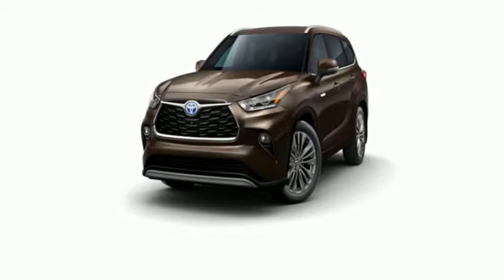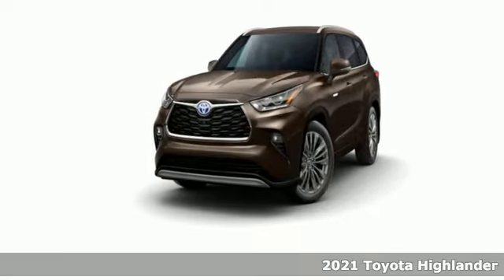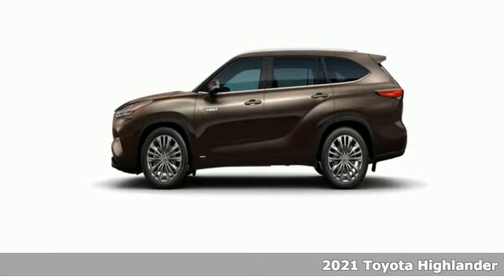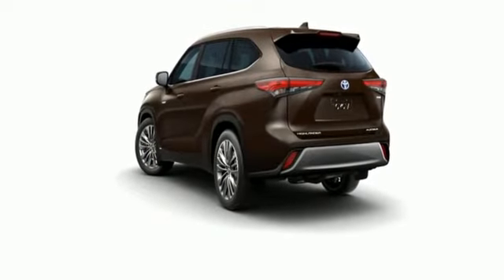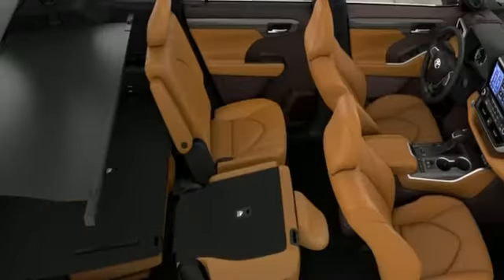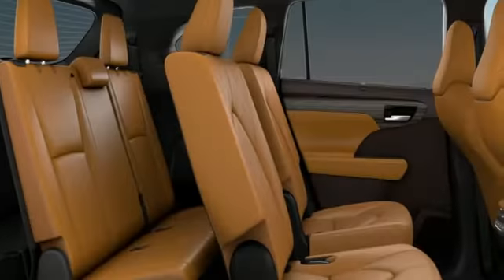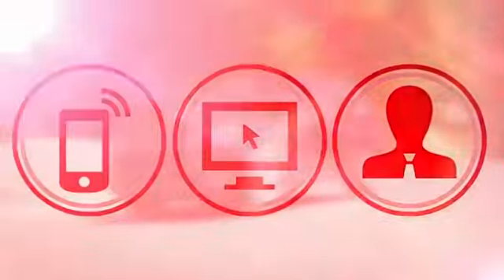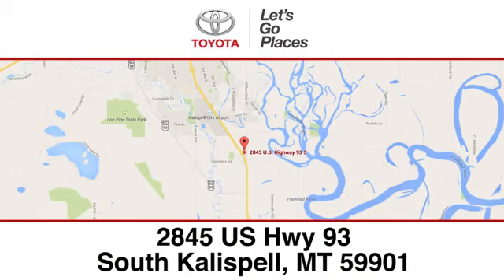New 2021 Toyota Highlander Hybrid Kalispell, MT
Year: 2021
Make: Toyota
Model: Highlander Hybrid
Trim: Platinum
Engine: 2.5L L4 Hybrid Engine
Transmission: ECVT
Color: Opulent Amber
Interior: Glazed Caramel Leather
Stock #: 21T647
VIN: 5TDEBRCH9MS038786
Your safety is our Top Priority. We are constantly sanitizing our vehicles, offices, showroom, etc. Our delivery drivers will sanitize the vehicle before taking it to you. Drivers will wear a mask & gloves & will re-sanitize the vehicle before exiting. Any remaining paperwork will be carefully handled & delivered to the customer for completion, all while maintaining a safe social distance of no less than 6 feet. If you require additional safeguards, please reach out to our teambrOne low price, plain and simple, always! Amber 2021 Toyota Highlander Hybrid Platinum AWD eCVT 2.5L I4 PDI Hybrid DOHC 16V LEV3-SULEV30 186hp 2.5L I4 PDI Hybrid DOHC 16V LEV3-SULEV30 186hp.brbrRecent Arrival! 35/34 City/Highway MPGbrbrbr7 day return policy! All of our vehicles qualify for a 7 day, like it or return it, money back guarantee!

Address:
2845 US Hwy 93 S